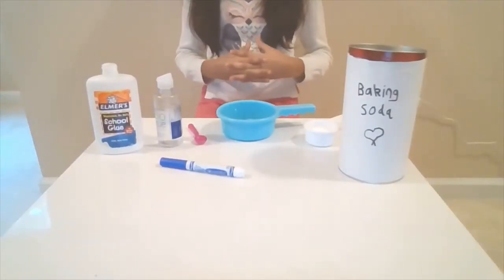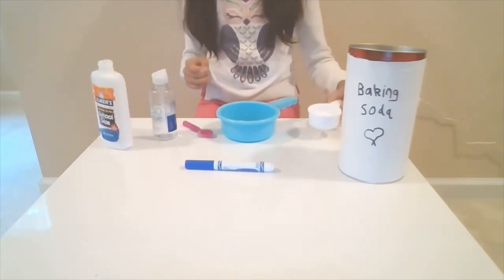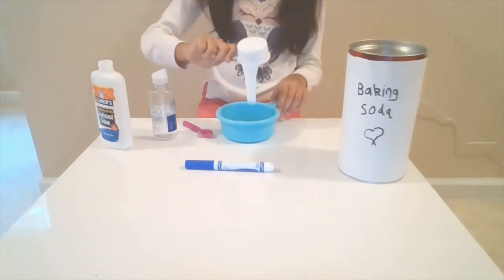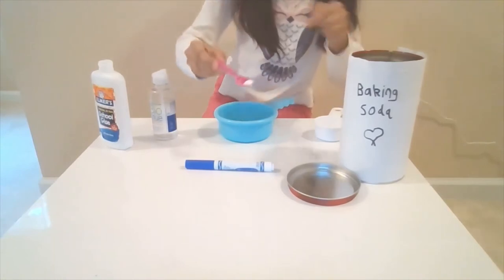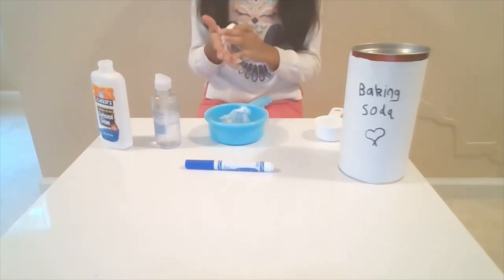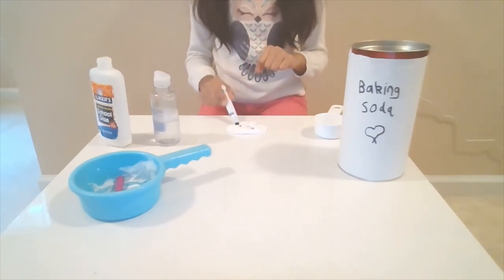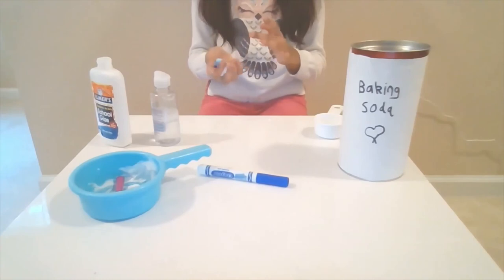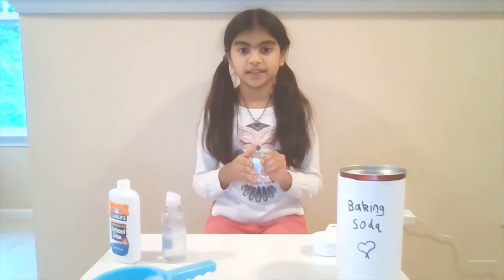How to make slime